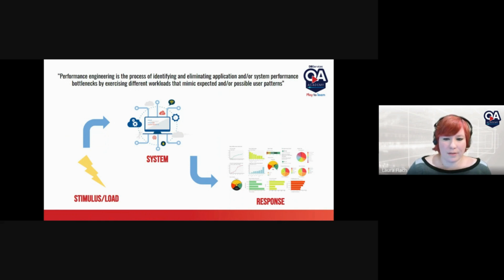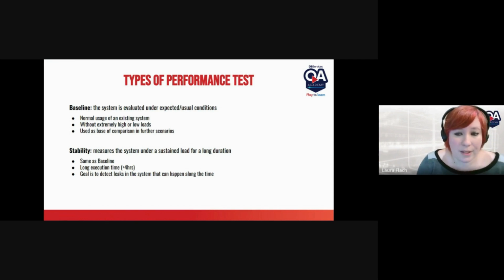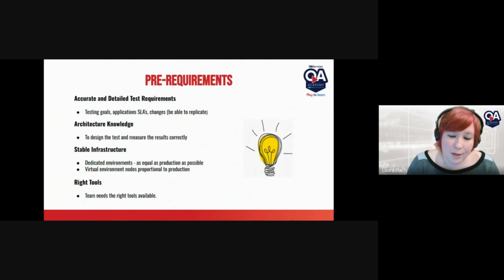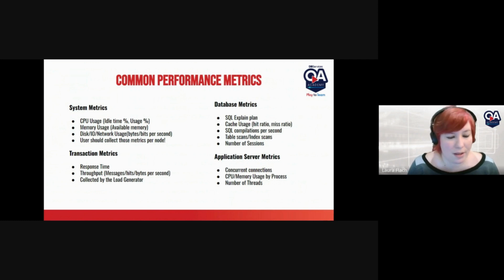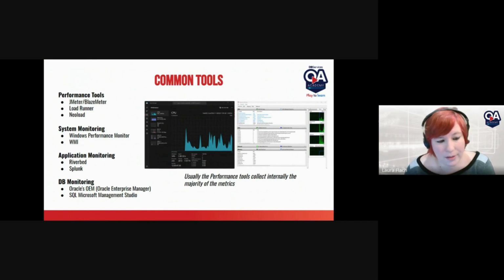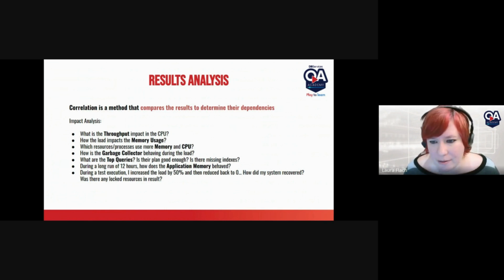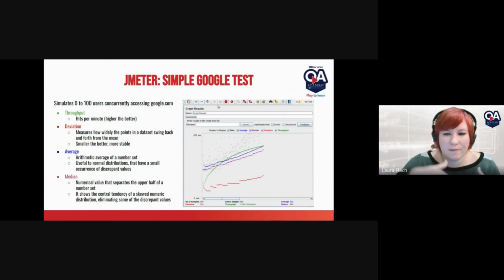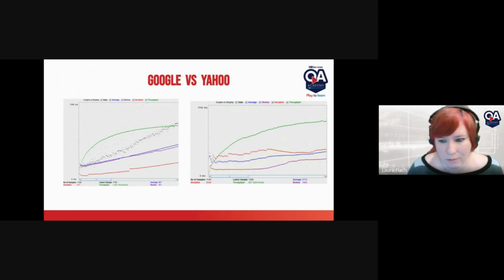Performance Engineering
Play #03 - Laura Flach - November 2023